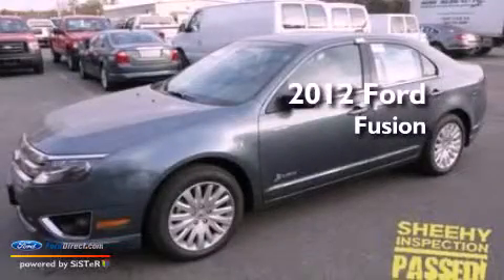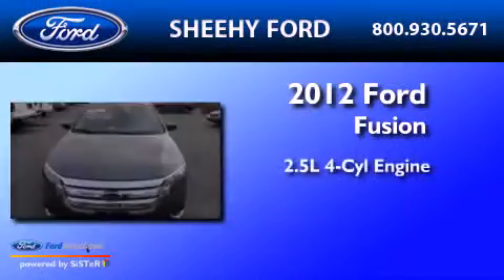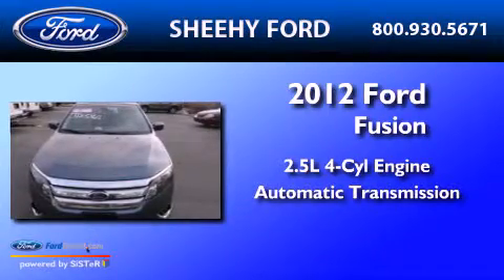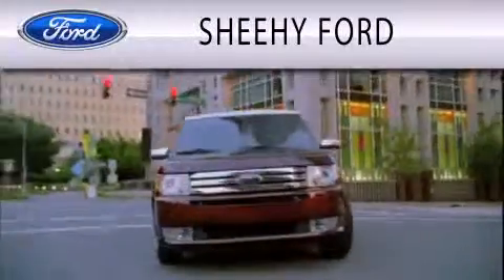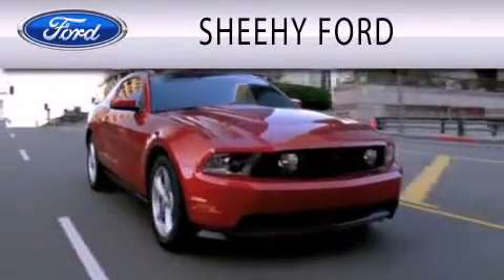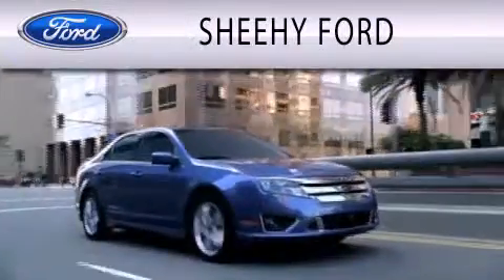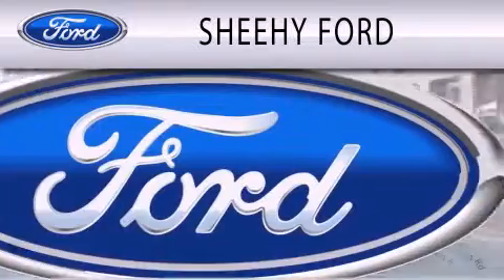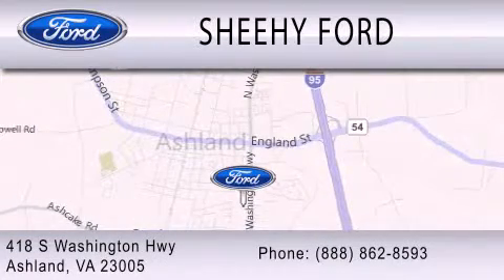2012 Ford Fusion Ashland VA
Year : 2012
 Make : Ford
 Model : Fusion
 Engine : 2.5L I4 16V MPFI DOHC HYBRID
 Trans . : AUTOMATIC CVT
 Exterior : STEEL BLUE METALLIC

 Stock : J125160

 418 S. Washington Hwy.